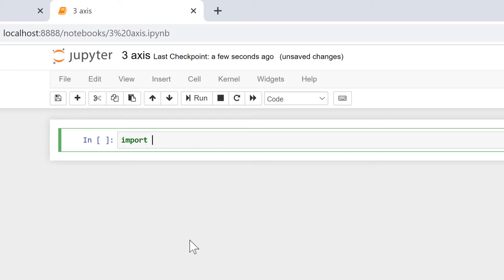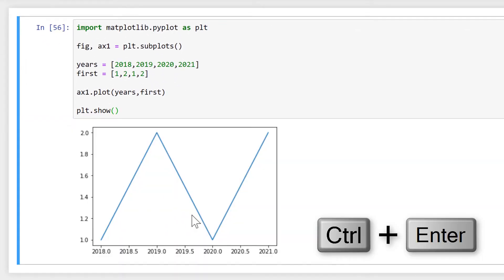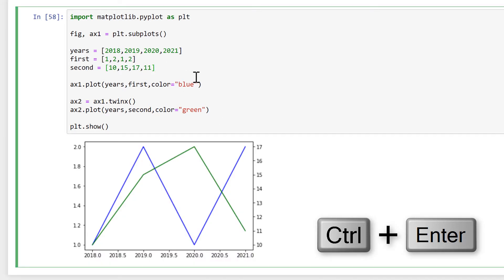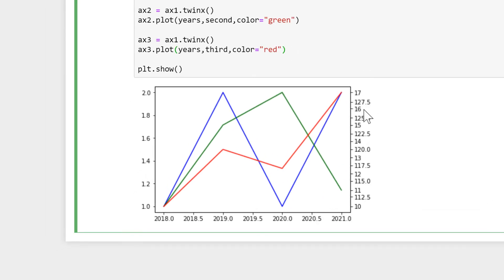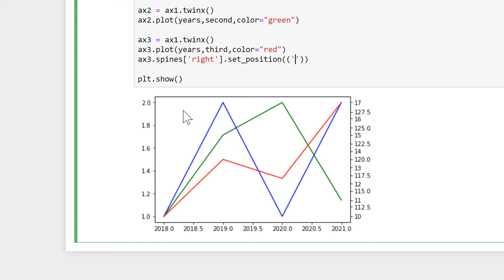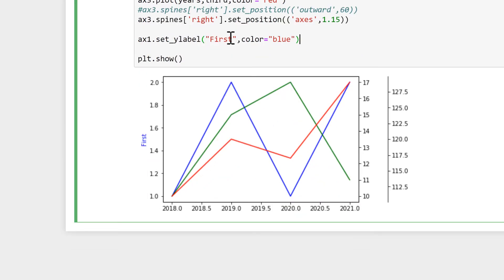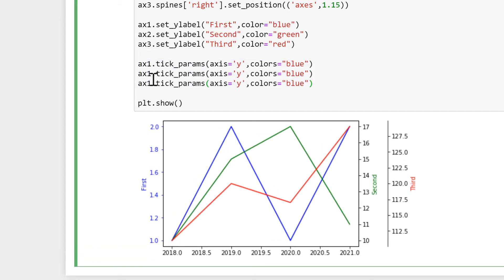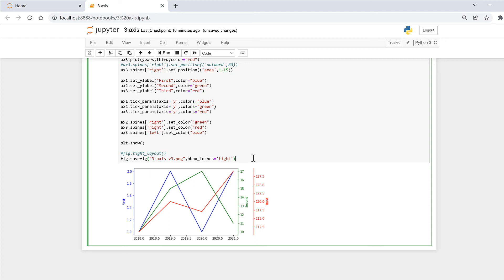How to make a chart with 3 y-axes using matplotlib in python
fig, ax1 = plt.subplots()

years = [2018,2019,2020,2021]
first = [1,2,1,2]
second = [10,15,17,11]
third = [111,120,117,129]

ax1.plot(years,first,color="blue")

ax2 = ax1.twinx()
ax2.plot(years,second,color="green")

ax3 = ax1.twinx()
ax3.plot(years,third,color="red")
ax3.spines['right'].set_position(('outward',60))
ax3.spines['right'].set_position(('axes',1.15))

ax1.set_ylabel("First",color="blue")
ax2.set_ylabel("Second",color="green")
ax3.set_ylabel("Third",color="red")

ax1.tick_params(axis='y',colors="blue")
ax2.tick_params(axis='y',colors="green")
ax3.tick_params(axis='y',colors="red")

ax2.spines['right'].set_color("green")
ax3.spines['right'].set_color("red")
ax3.spines['left'].set_color("blue")

plt.show()

fig.tight_layout
fig.savefig("3-axis-v3.png",bbox_inches='tight')